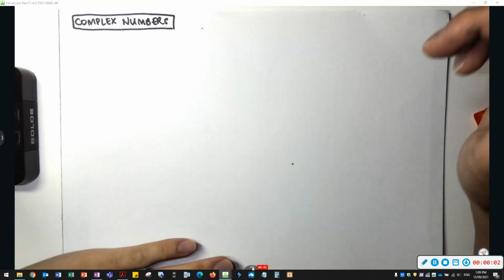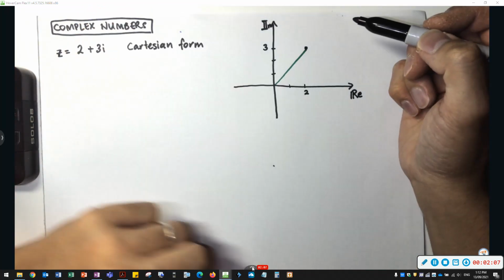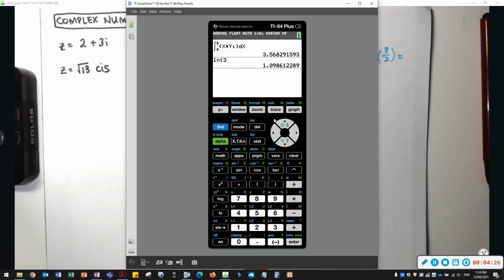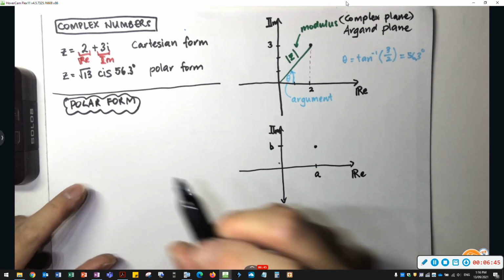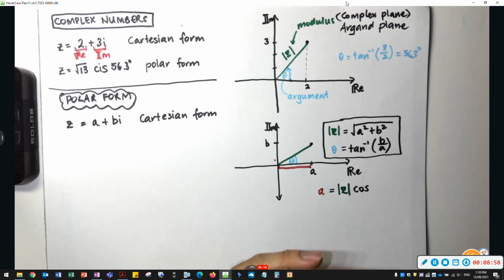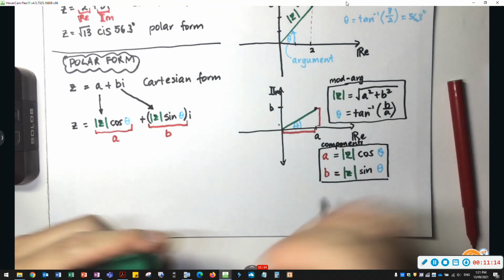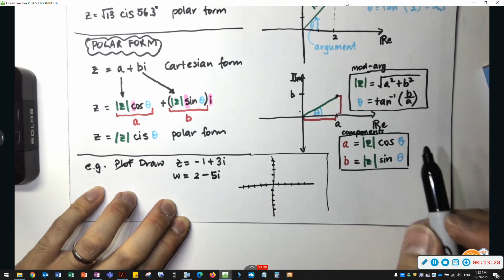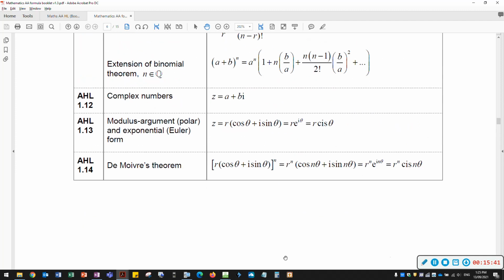Representing complex numbers on the plane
This video was made for the IB Mathematics: analysis and approaches course topic AHL1.12.
It is an introduction to complex numbers and how they can represented on an Argand diagram.